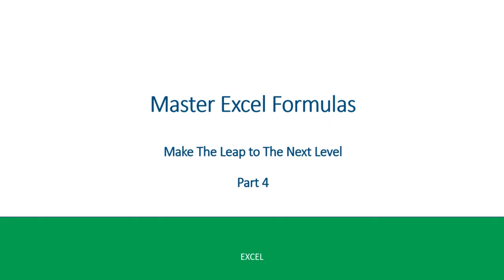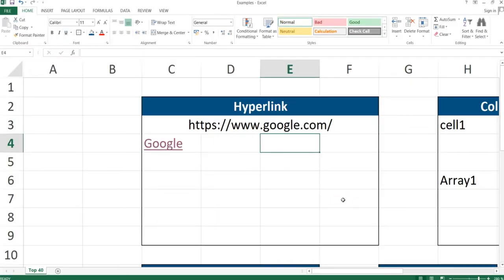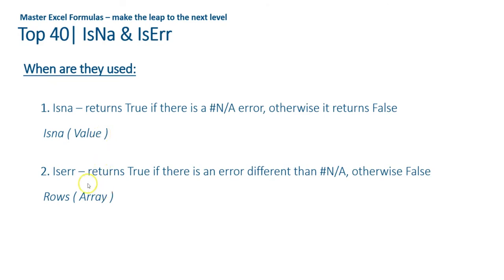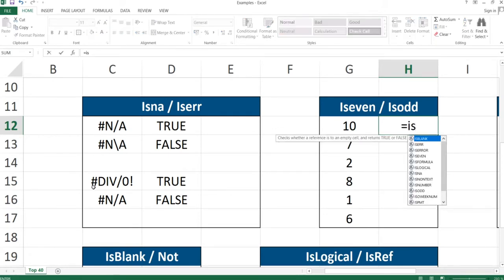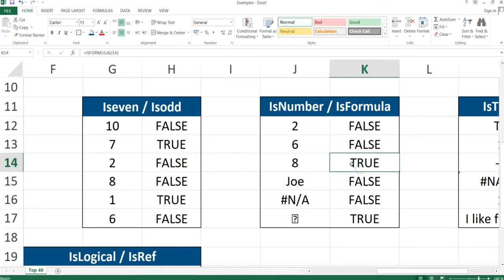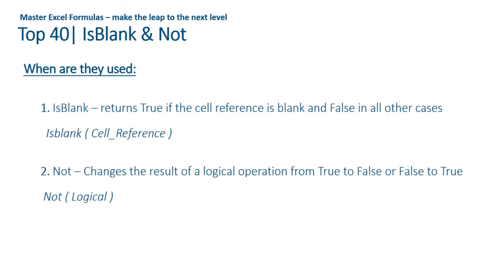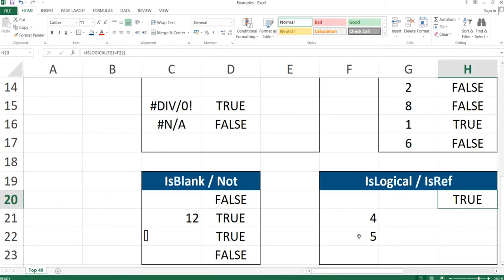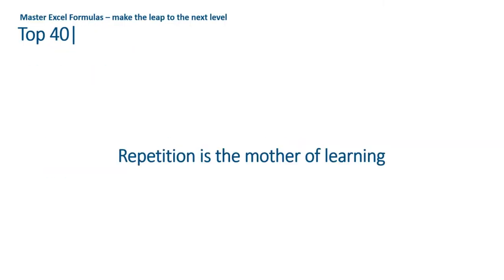Mastering the excel formulas |Top excel formulas | MS Excel | Part 4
This video shows the use of 100 most used formulas in Microsoft Excel.